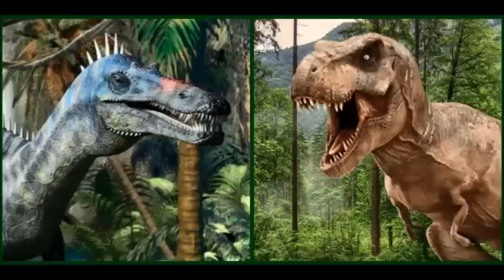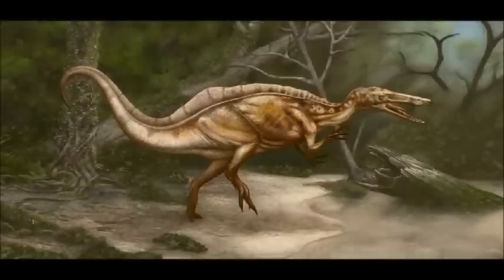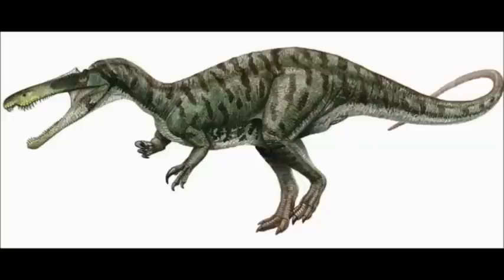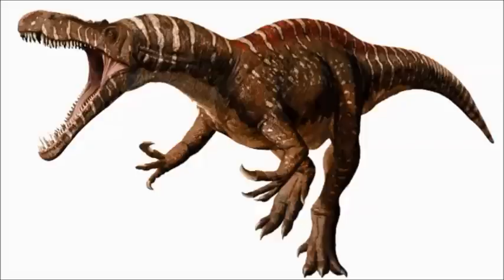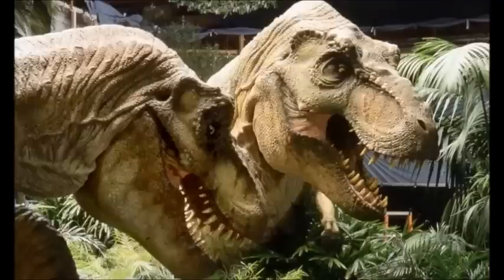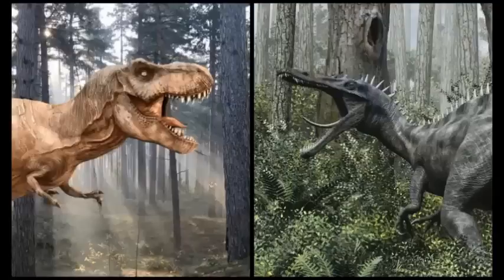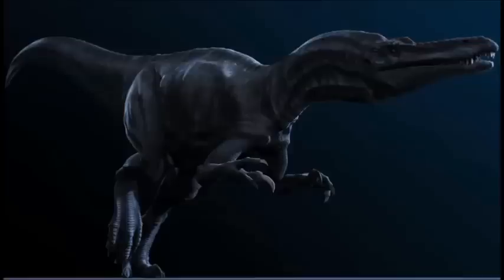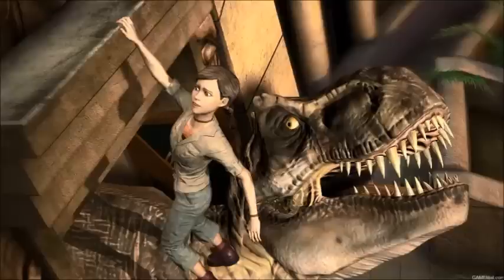Jurassic World Suchomimus vs. Tyrannosaurus Rex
Donate to Help Improve Frequency and Quality of Content My thoughts on who would win in this dino battle Business e-mail: Tweet me your questions and suggestions Twitter End Song By WhiteSand "Eternity"